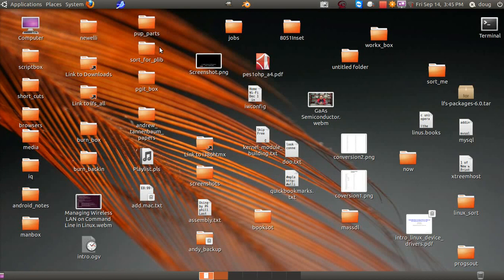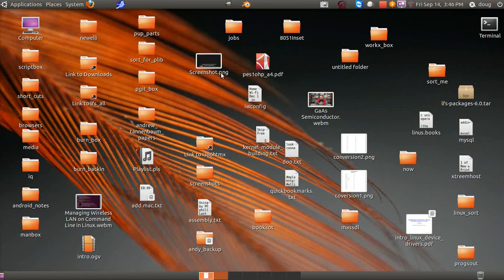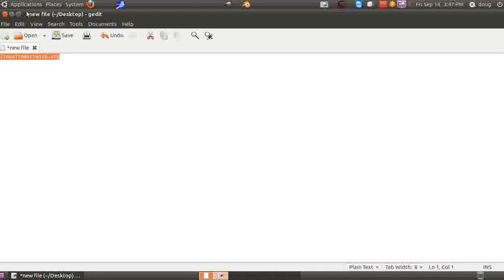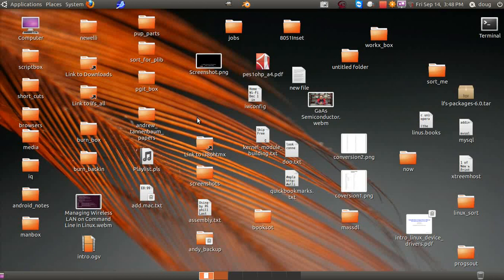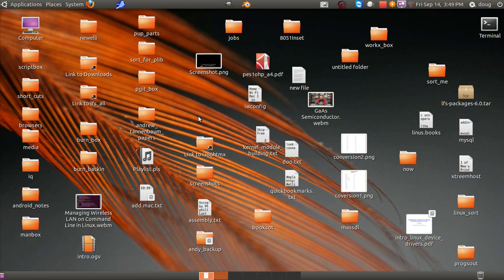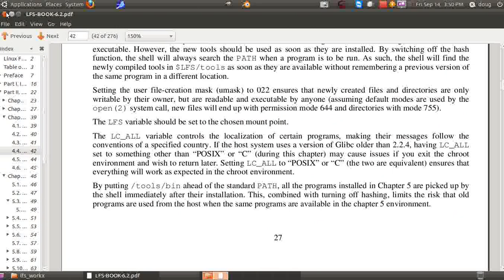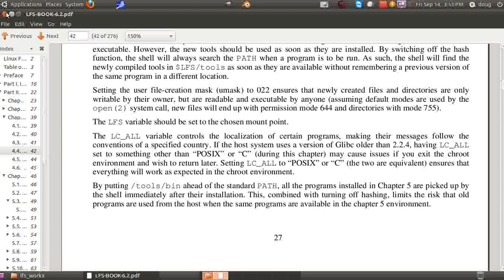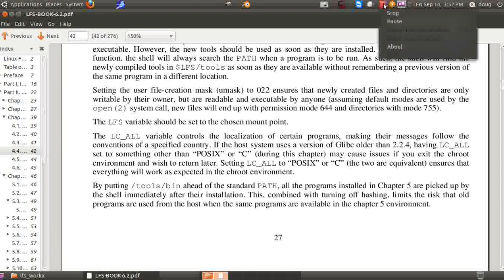complete linux from scratch install part00of31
Newer LFS version installs and Blfs tuts can be found on my channel.

this is only good for lfs 6.2 x86 heres a link.
and get the lfs 6.2 book. if you have a different architecture these vids may not touch on everything you need to know but theyll help. Read The Book